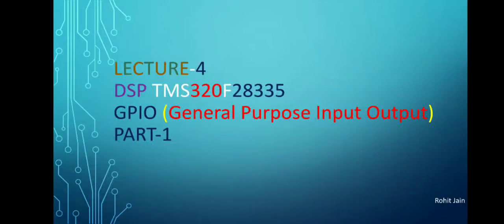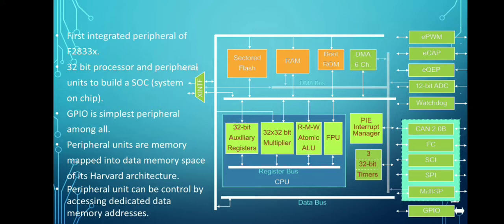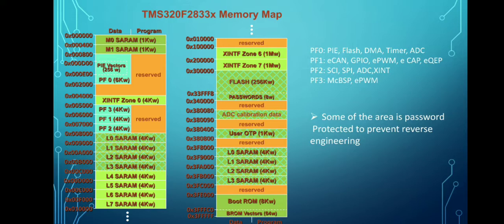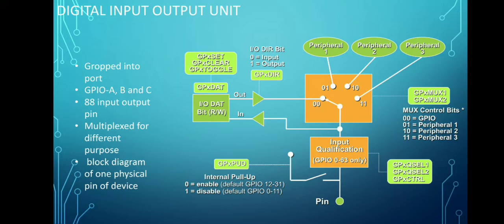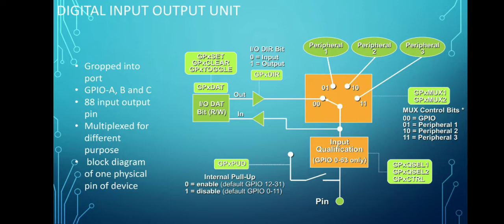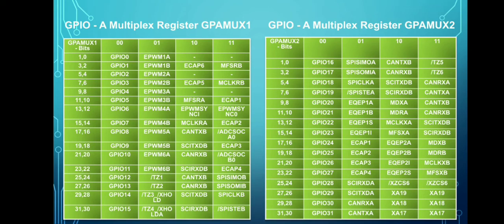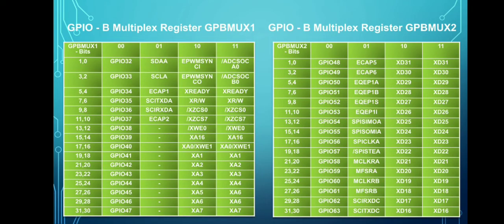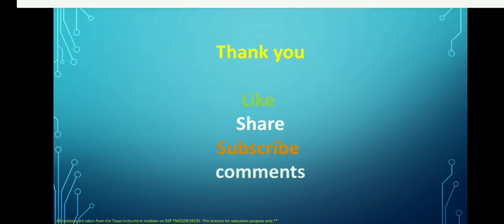Part-4 | DSPTMS320F28x | GPIO | General Purpose Input Output | TMS320F28x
This is the lecture - 4 PART-1 of the series on DSP TMS320F28335. In this lecture, we will look at the GPIO, architecture of single GPIO pin, Register set of GPIO and functions of them. Further we will look at grouping of GPIO. Later we will see, how to use the GPIO pins in the programming.

some of the basic of DSP and code composer studio, you can find below the link:

If you find any difficulties, ask me on comment section.